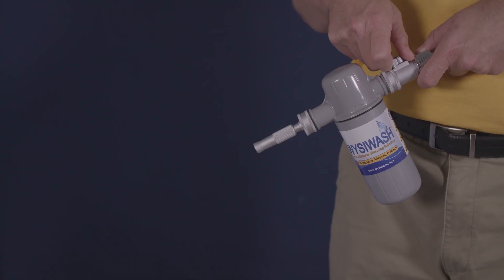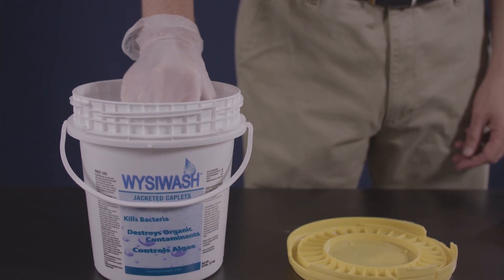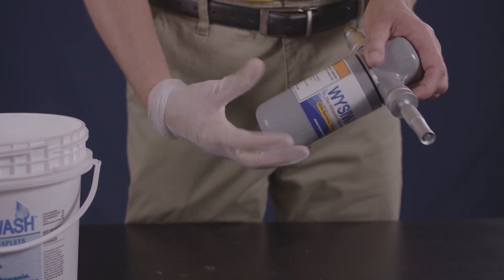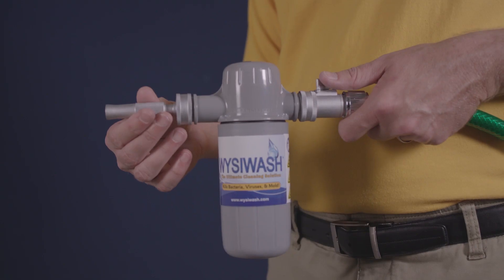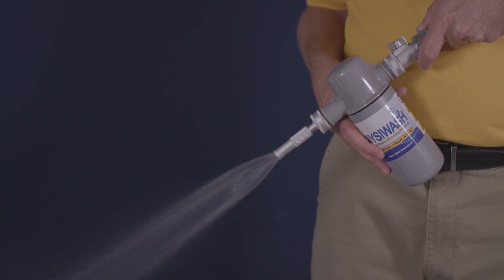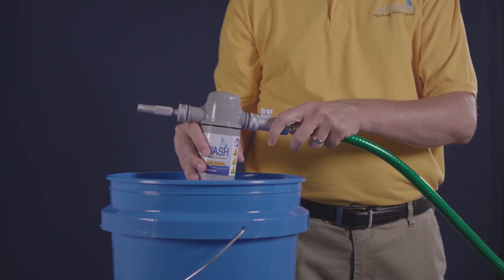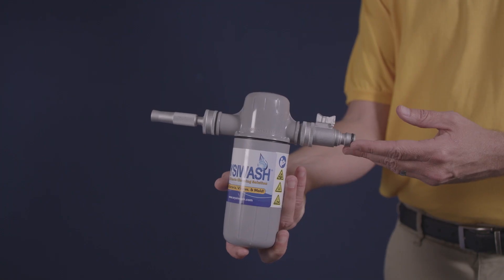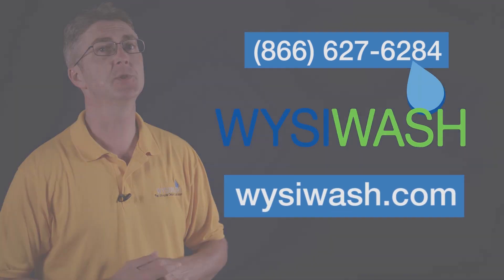Wysiwash Quick Start Guide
New to Wysiwash? This guide will teach you how to use and maintain your Wysiwash Sanitizer-V.

Whether you are an animal care worker who needs a safe and eco-friendly way to sanitize kennels, or you are a homeowner who wants to deodorize artificial turf, Wysiwash makes sanitizing easy.

Trusted by animal care professionals for over 15 years, the Wysiwash Sanitizing System is effective against a wide range of pathogens including Canine Parvovirus, Feline Calicivirus, and Feline Panleukopenia.

Scientifically designed to accurately deliver EPA-registered and USDA approved levels of active chlorine, the Wysiwash Sanitizer-V sanitizes, deodorizes, and neutralizes mold/algae spores. Way more than a hose-end sprayer, it is a precisely calibrated sanitizing and disinfecting instrument.